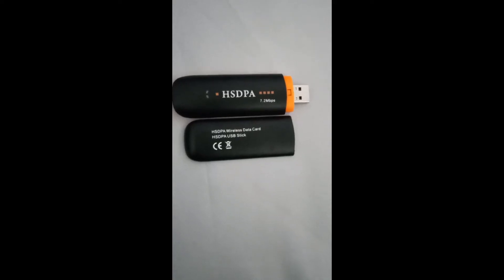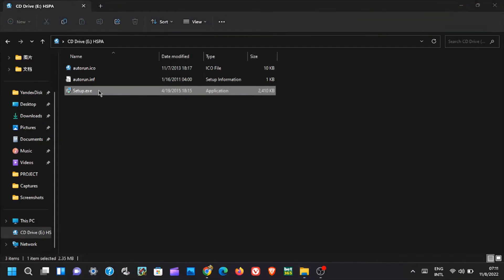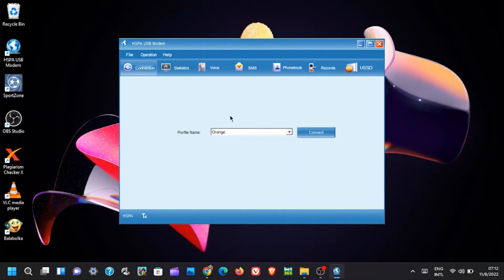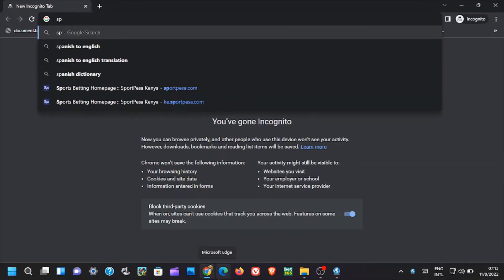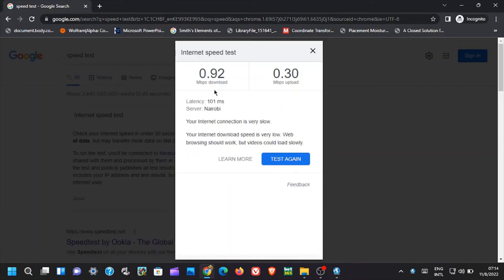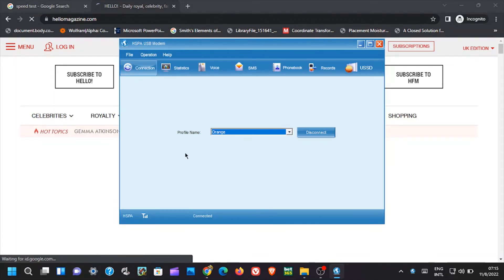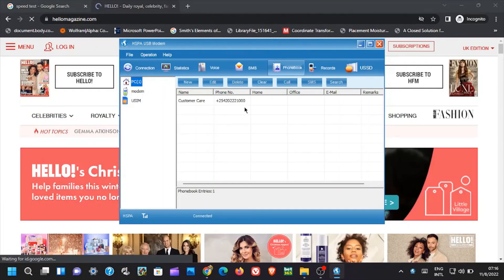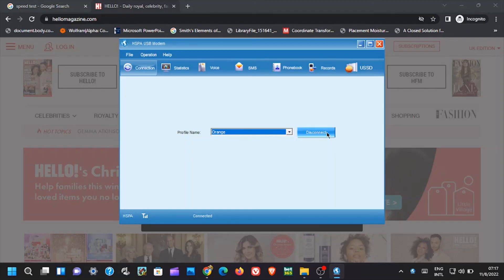How to Install and SetUp USB Modem